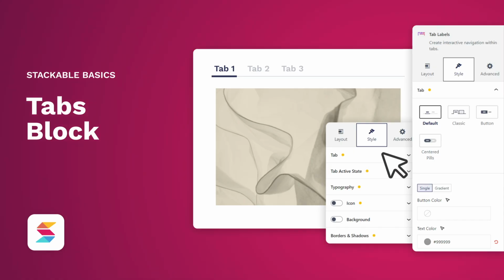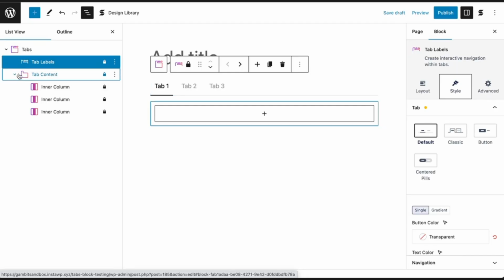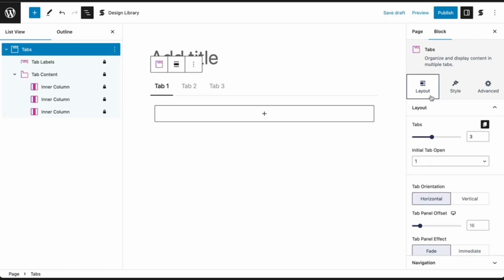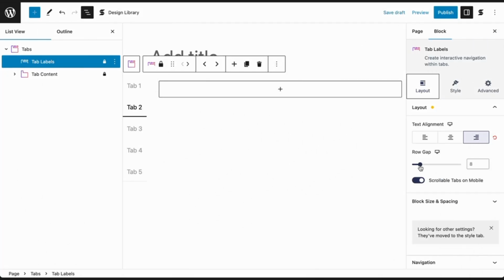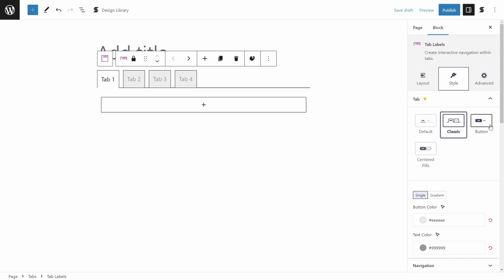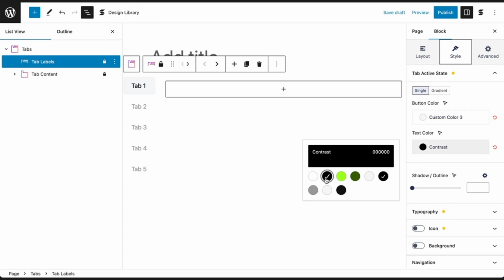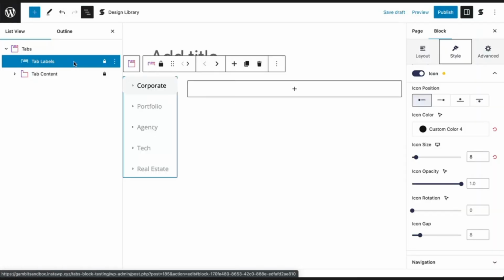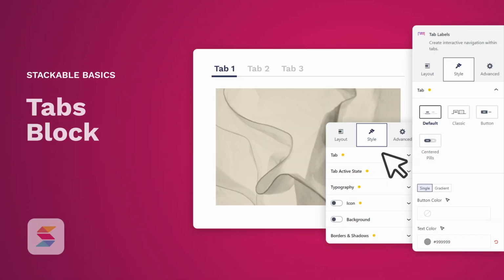How to Use the Tabs Block